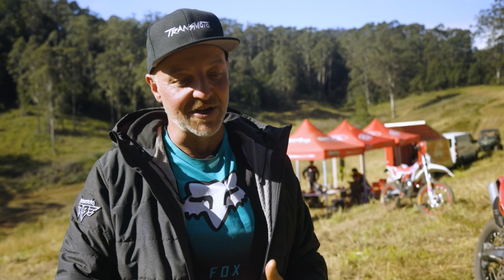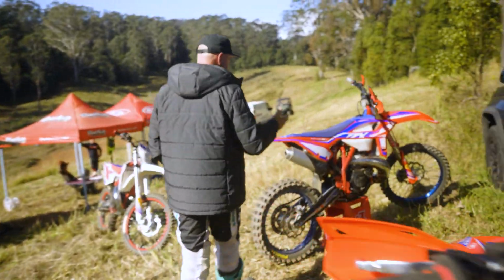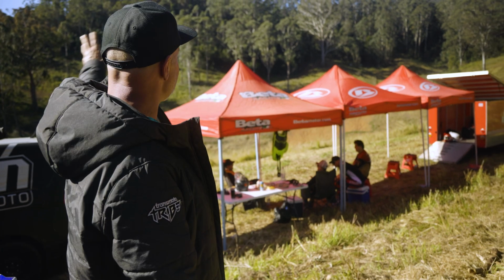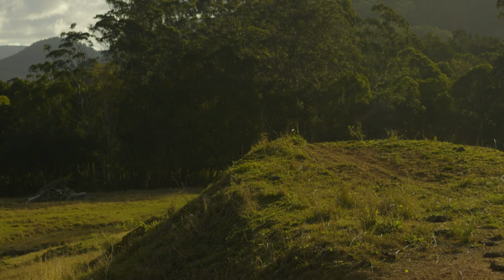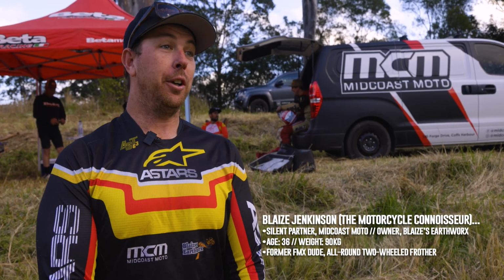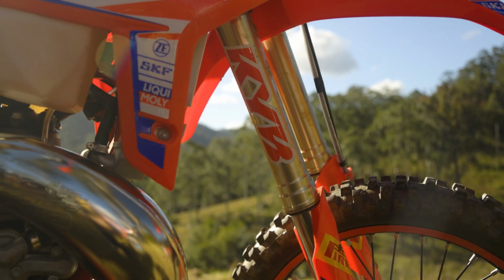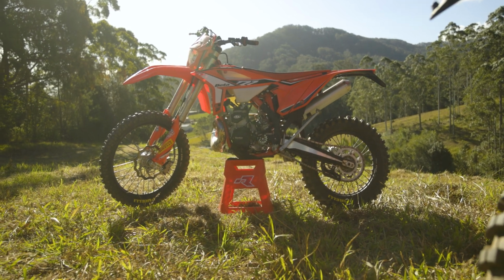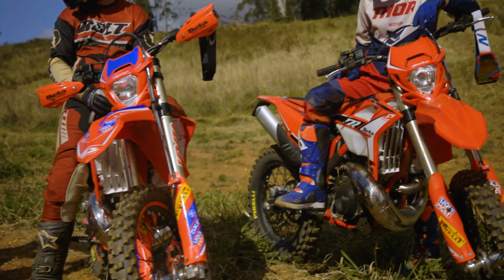Transmoto Tested: 4-Way Beta 300CC 2T Comparo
If you’re in the market for a 300cc two-stroke dirt bike – and let’s face it, a lot of people are because a 300cc two-stroke is now several brands’ biggest-selling model – Beta has got to be on your radar because, with four 300cc two-strokes to choose from, they offer more options than any other manufacturer.

Beta gives you the choice of:
• RR300: The ‘standard’ enduro model, which uses the new, short-stroke engine;
• RR300 Racing: The up-specced, race-ready enduro model with a KYB fork;
• RX300: Beta’s only production MXer, which is based on the RR Racing model, but uses the older, longer-stroke engine configuration and longer-travel KYB suspension;
• Xtrainer 300: The lightweight, rider-friendly, detuned version of its hardnosed enduro-model cousins, which uses a very different, perimeter-style chromoly frame.

But how do these four models compare when it comes to component spec and, more importantly, performance? How versatile is each machine to ride? Where does each model shine or show shortfalls? And which bike best suits what sort of rider?

With the help of the guys from Coffs Harbour-based Beta dealership, MidCoast Moto, we assembled a bunch of test pilots from differing riding backgrounds to answer those questions...